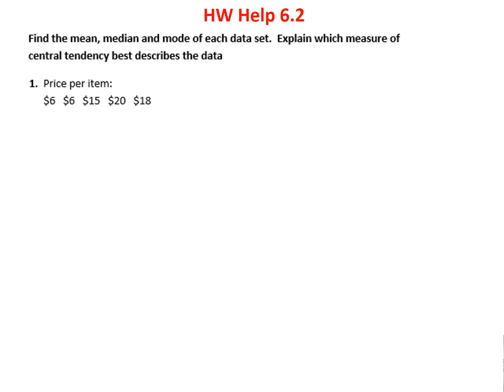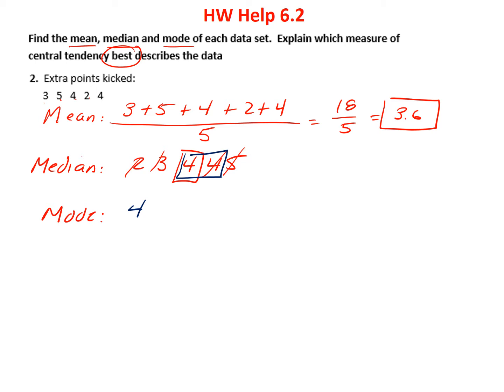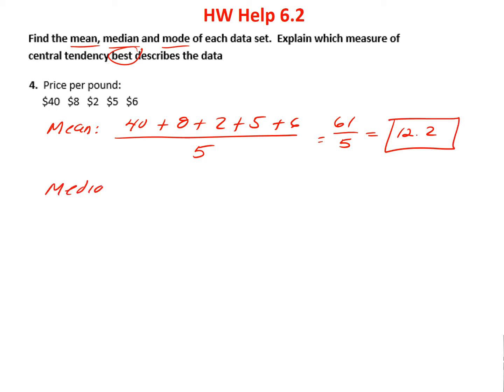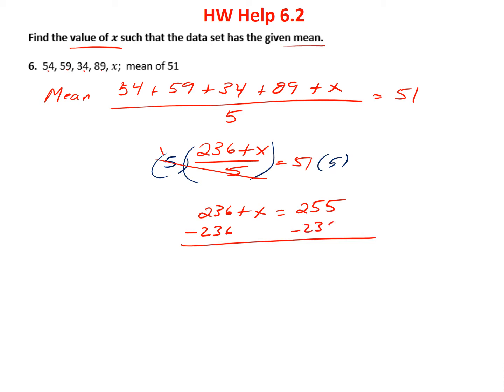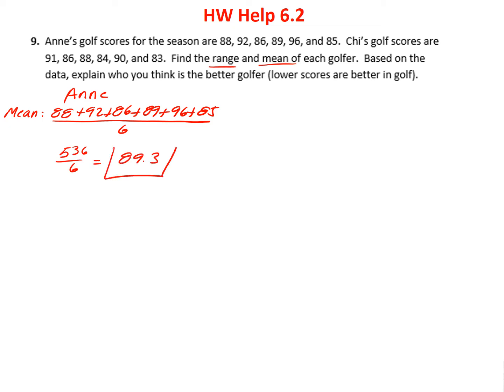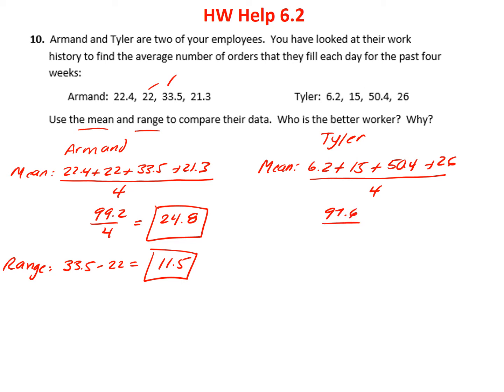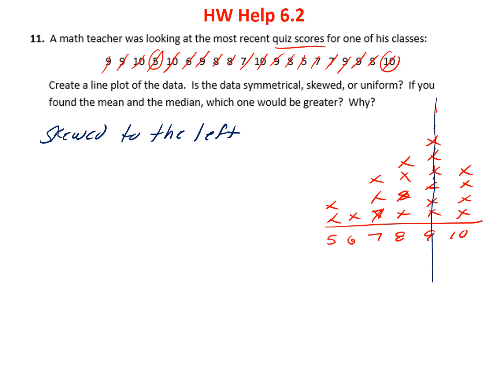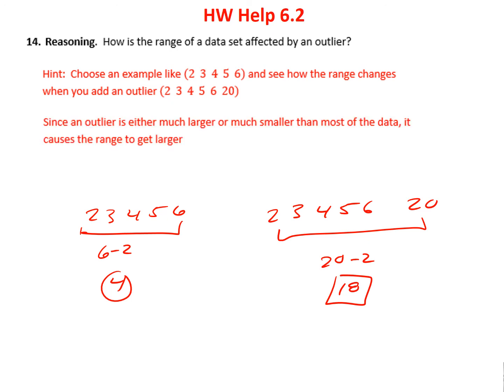Math 1 HW Help 6.2